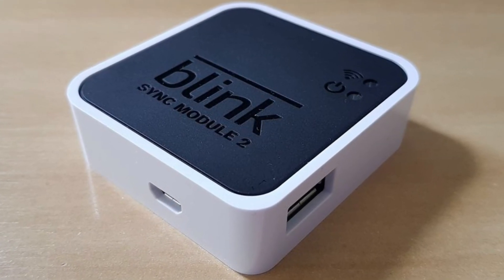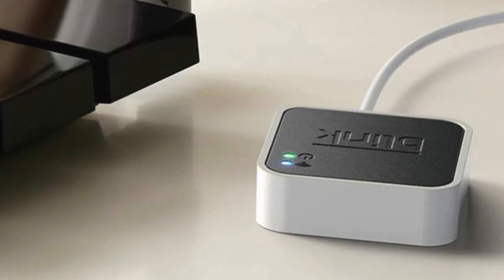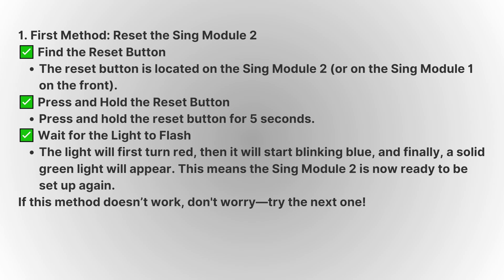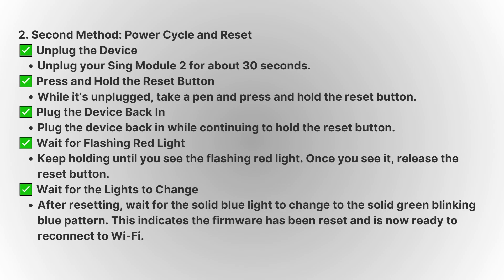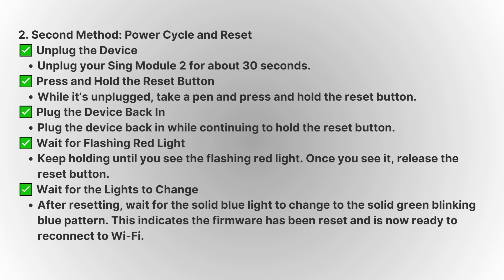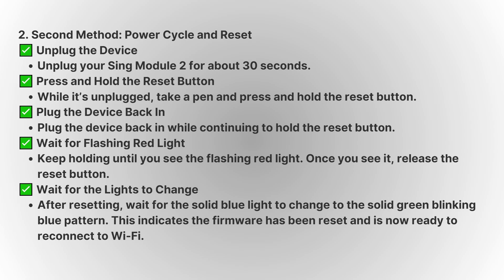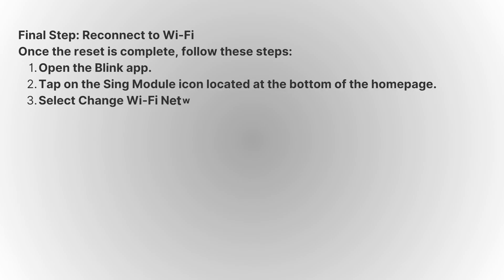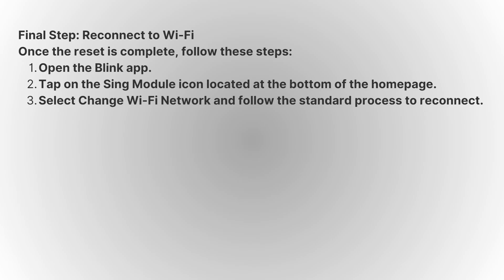FIX Blink Sync Module 2 Not Connecting to Wifi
In this informative video, we address the common issue of the Blink Sync Module 2 not connecting to Wi-Fi. We provide step-by-step troubleshooting tips and solutions to help you restore your device's connectivity. Whether you are experiencing intermittent connection problems or complete disconnection, our guide will assist you in resolving these issues effectively. Join us as we explore the necessary adjustments and settings to ensure your Blink Sync Module 2 operates seamlessly.